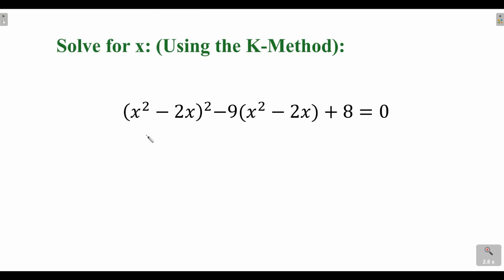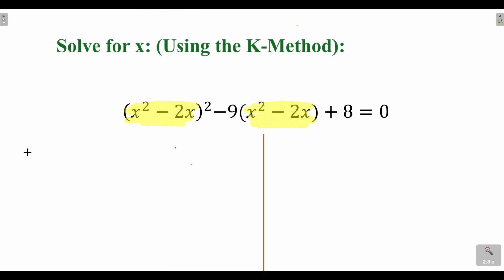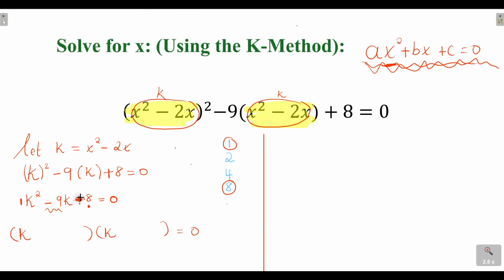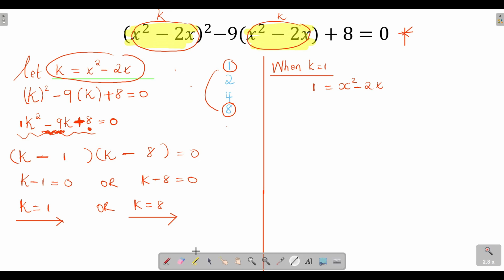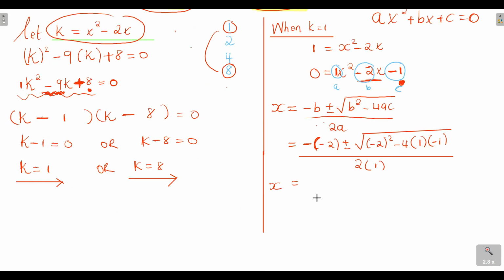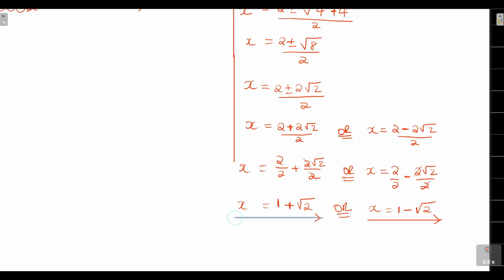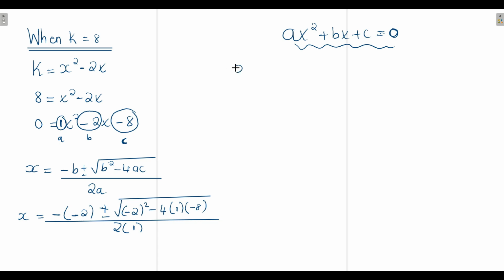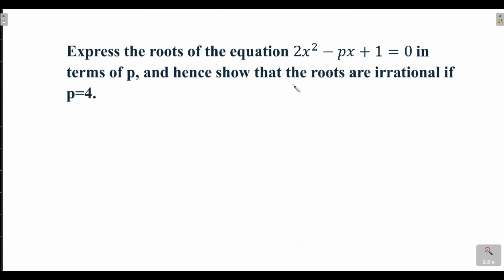Solving for x using K-METHOD | GRADE 11